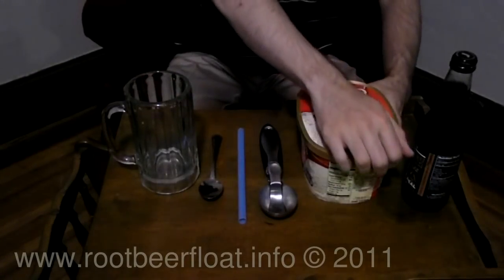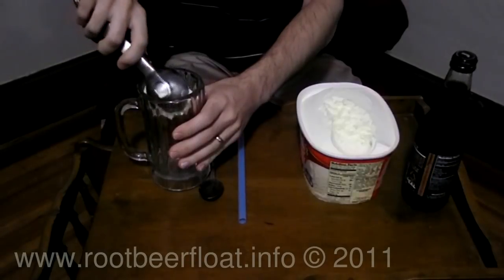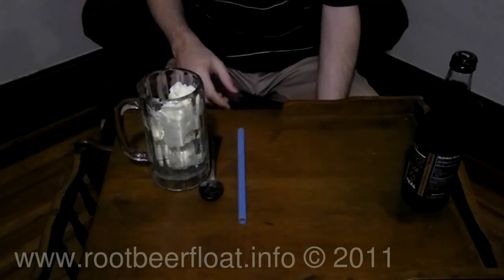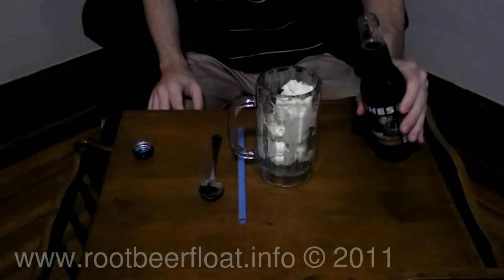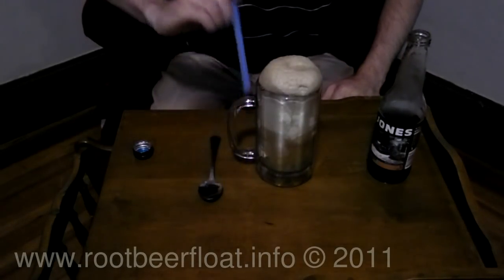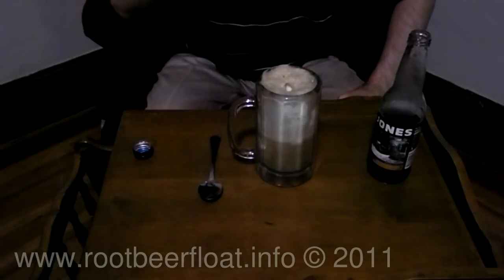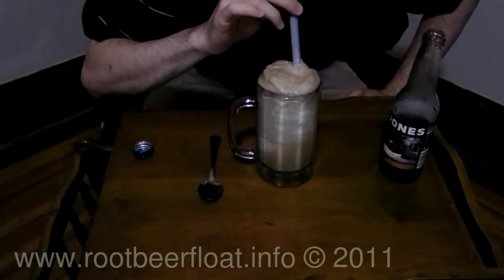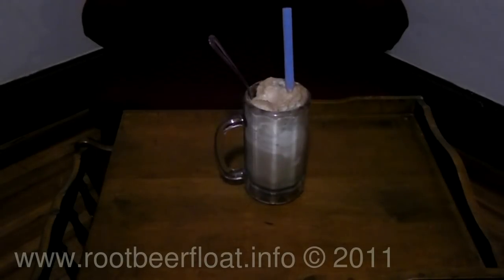How to make a Root Beer Float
a quick video showing how to make a root beer float using Jones Soda ( root beer ) and friendly's vanilla ice cream in a chilled mug.